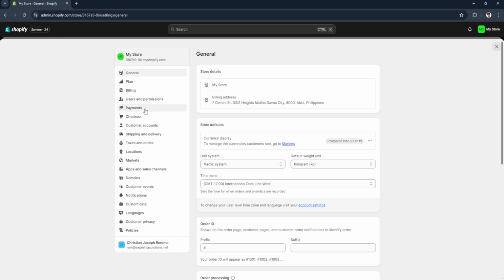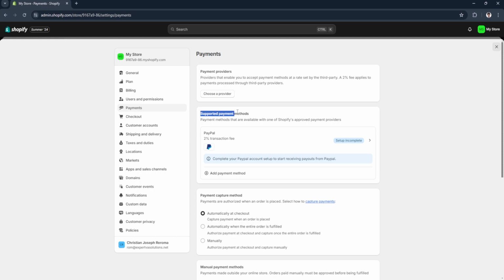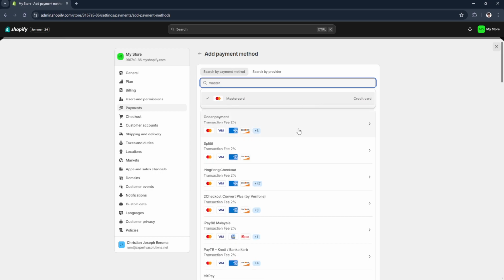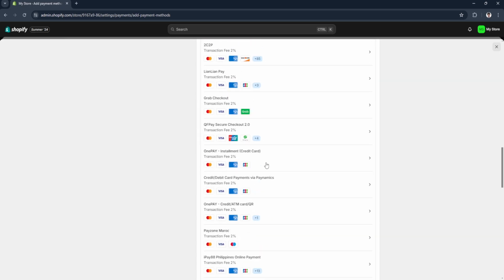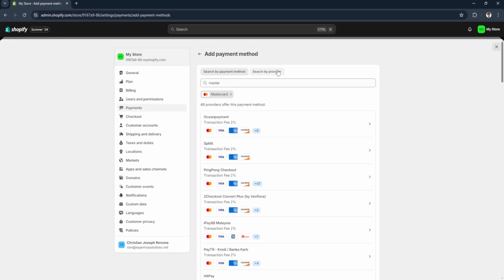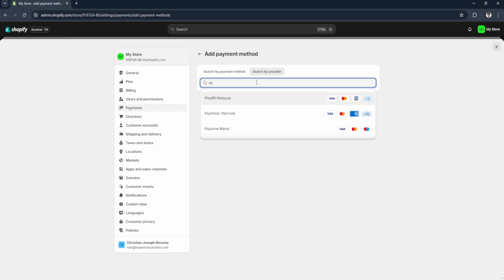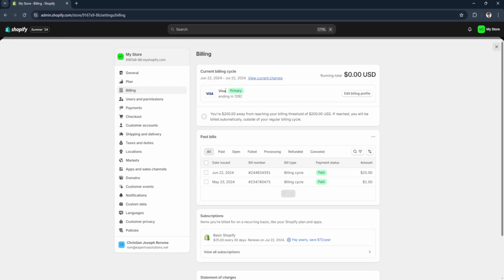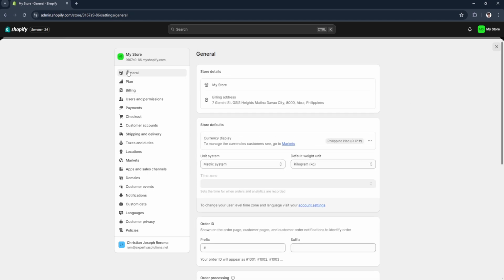How to Link Shopify to Your Bank Account | Full 2024 Tutorial